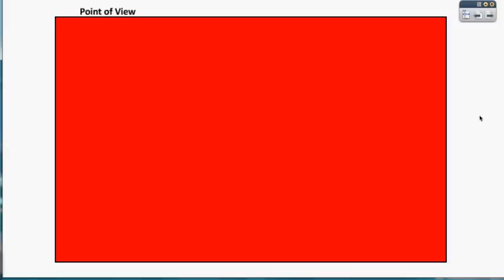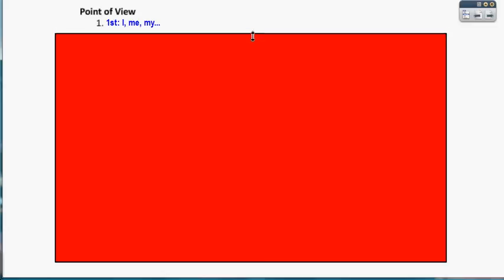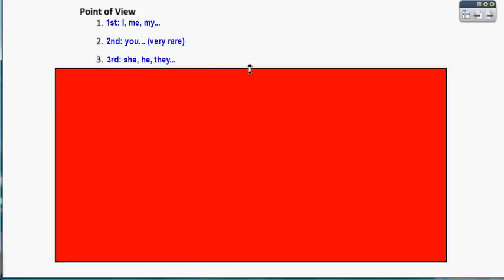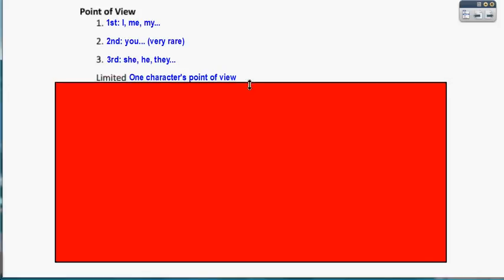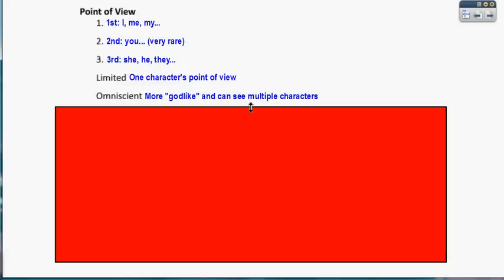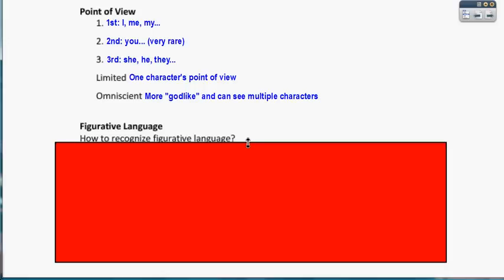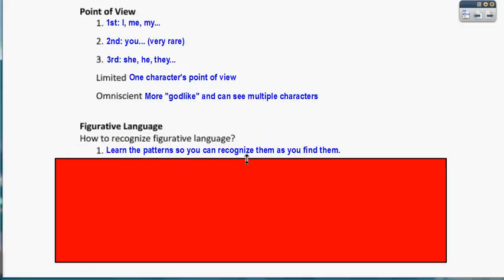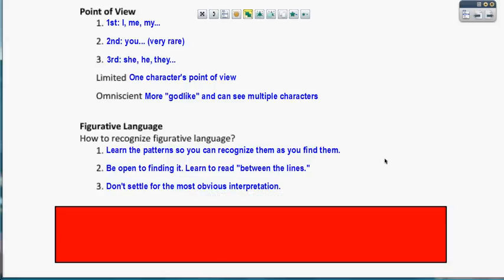Literary Analysis Part 6: POV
Our last literary analysis tool: point of view.